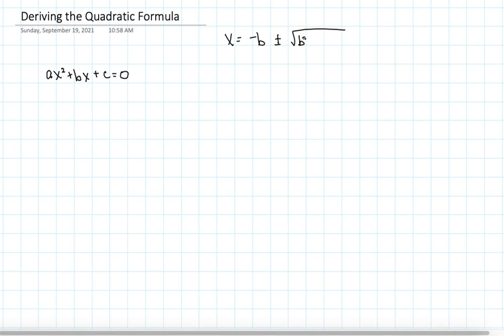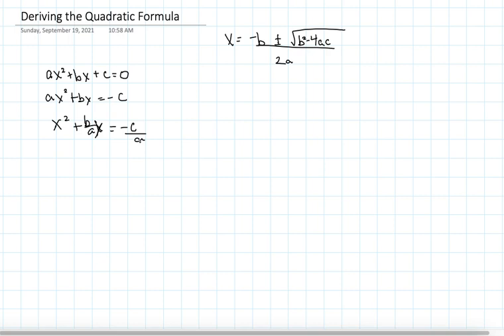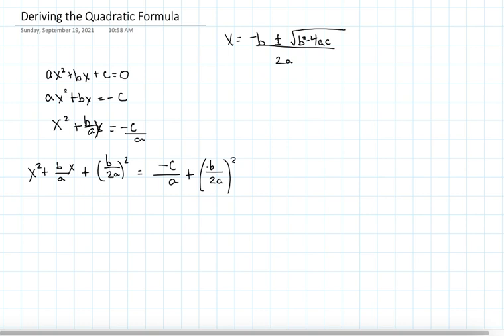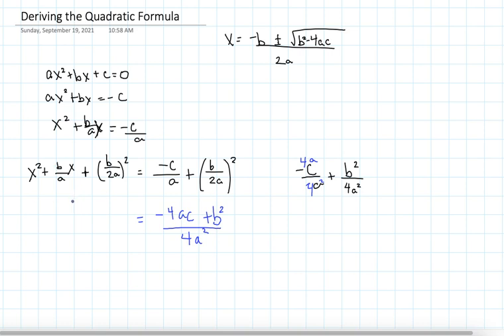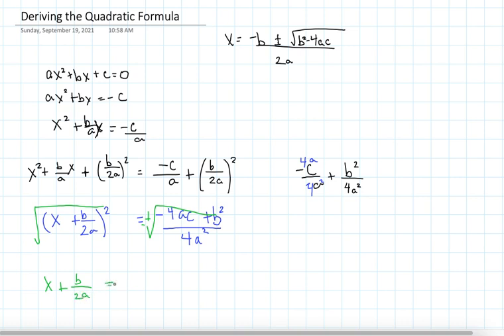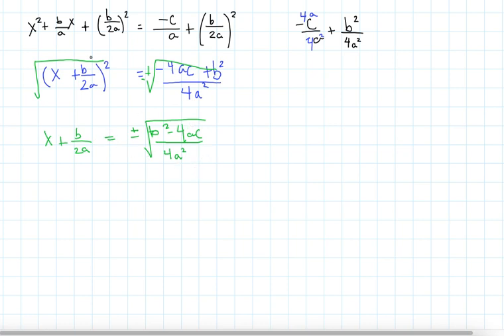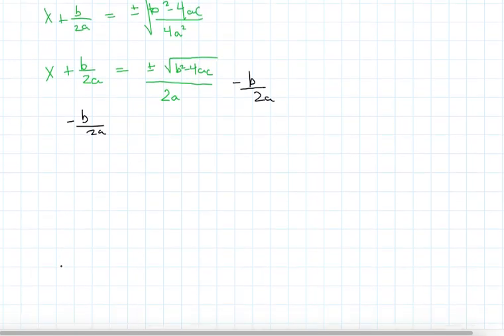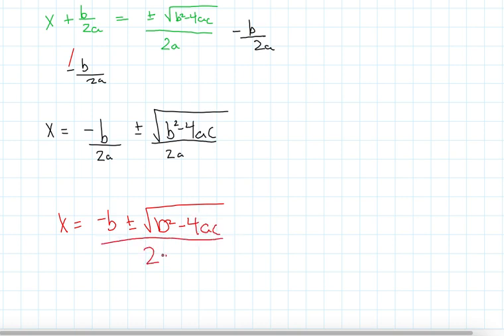Deriving the Quadratic Formula